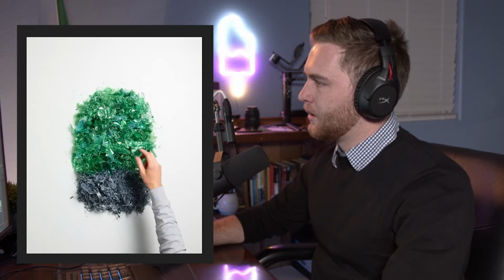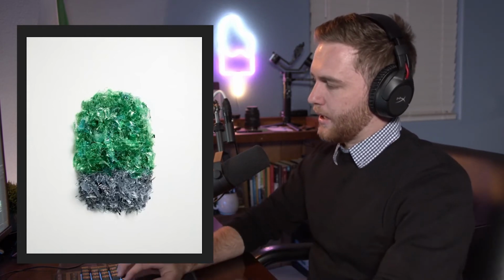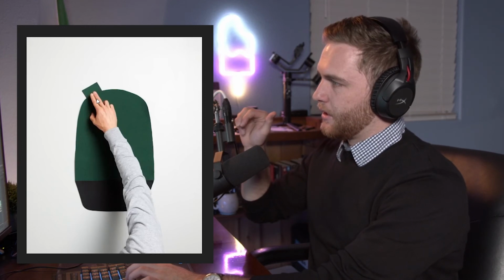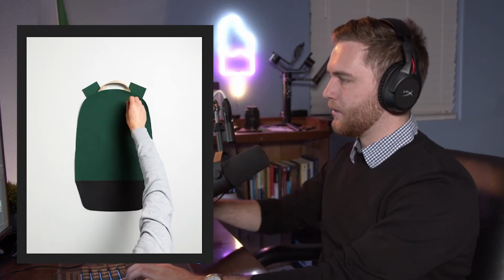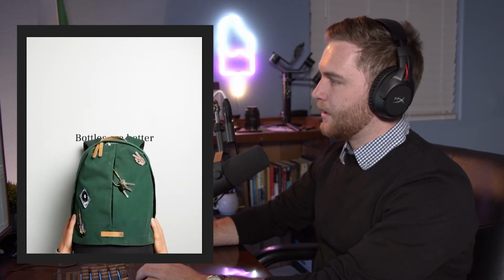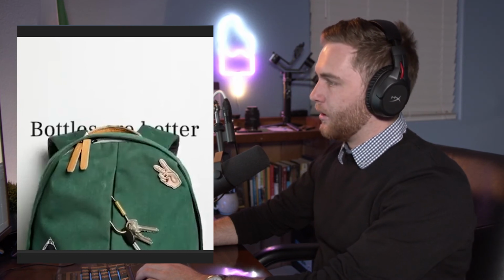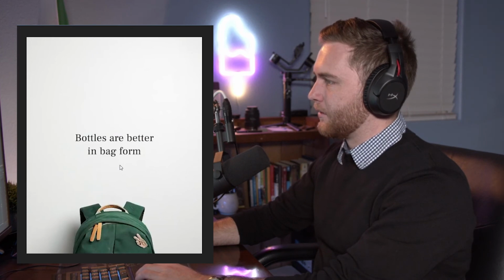Filmmaker/Editor Reacts to INSANE Stop-motion Ad (Breakdown)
Watch an ad that uses clever filmmaking and talented stop-motion tricks to tell a great story and push a cleaver message while still providing a great product. Editor and filmmaker analyzes this clever ad to see how they did it and breaks it down into it's core

If you took the time to read the whole description, you need a life🤣